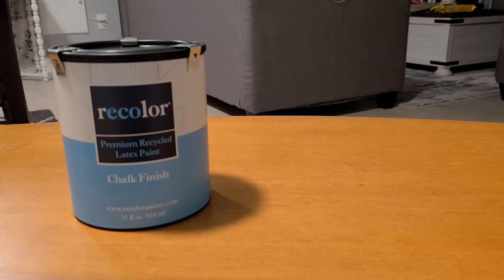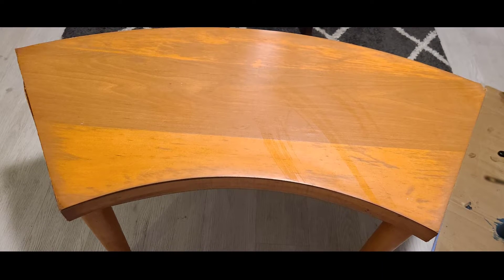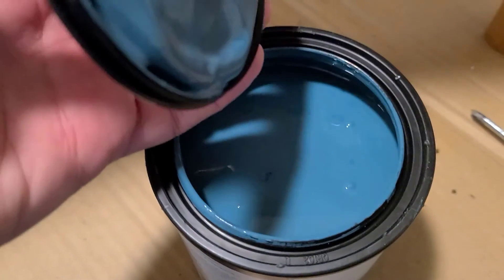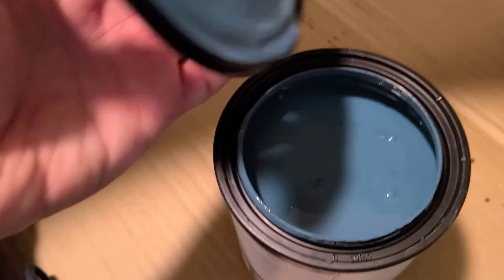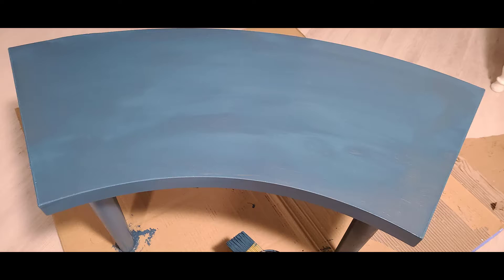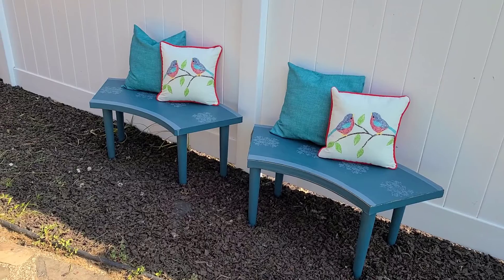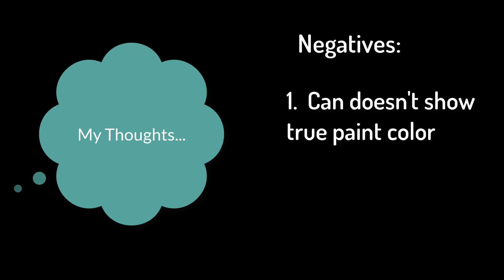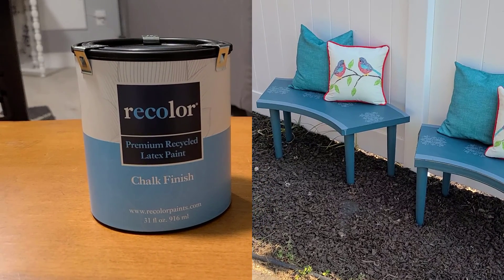Product review of Recolor Recycled Paint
In this video I give you my honest review of Recolor Recycled Paint.